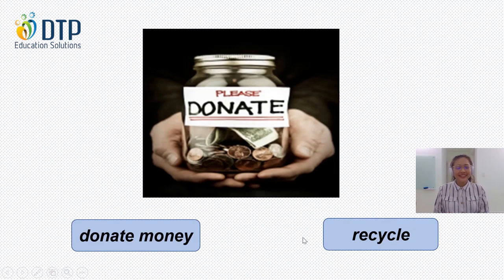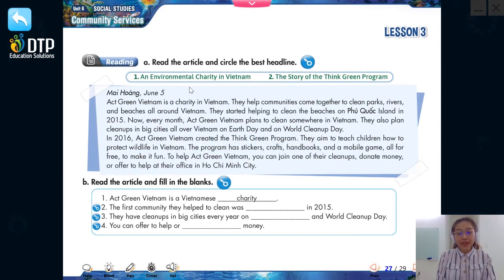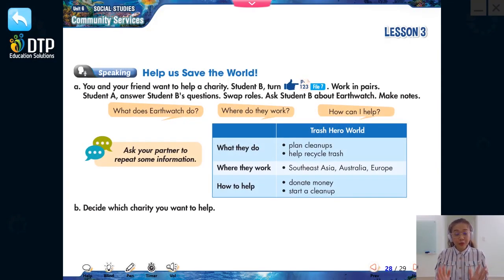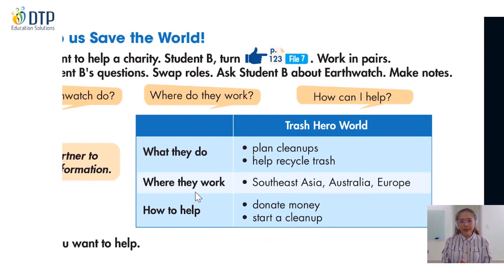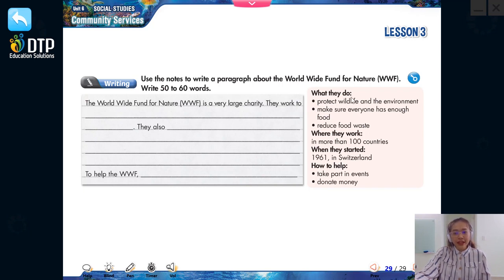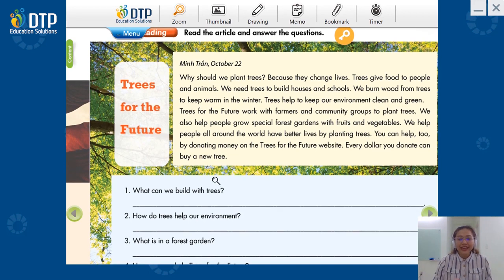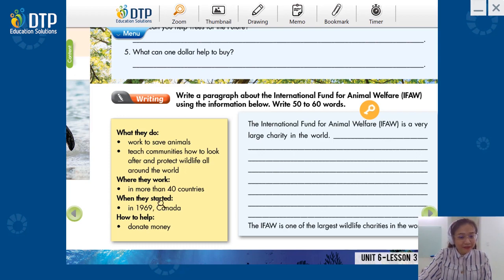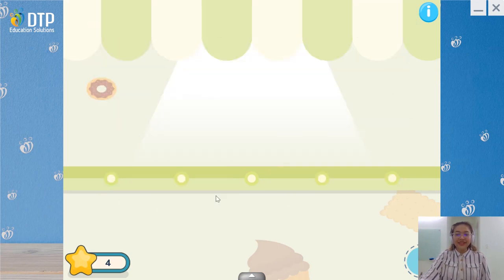ISW6 - Unit 6: COMMUNITY SERVICES - Lesson 3.2